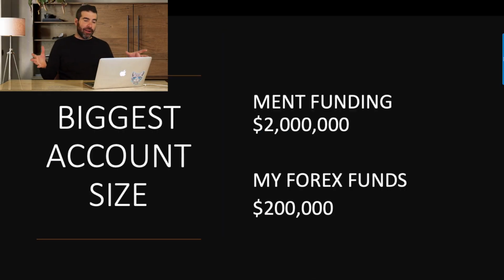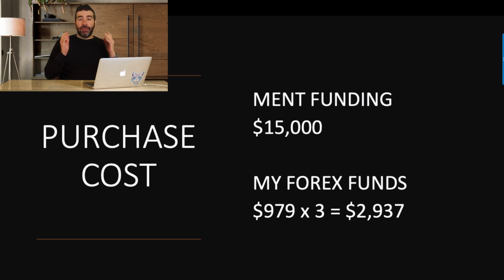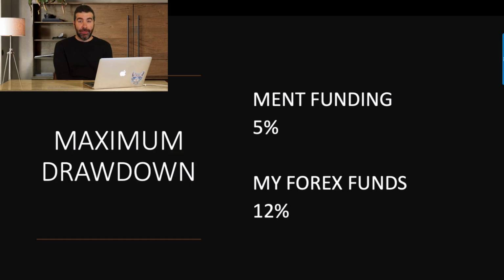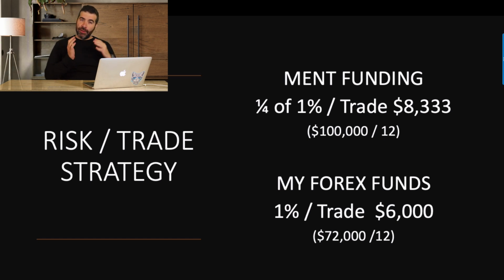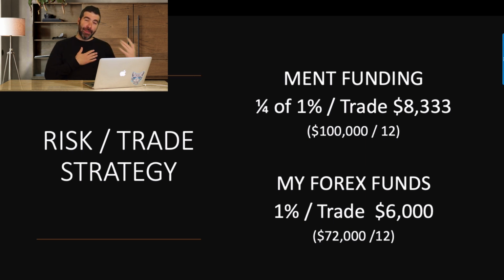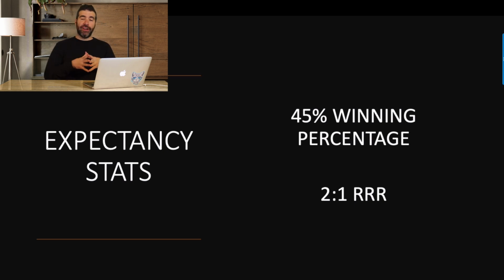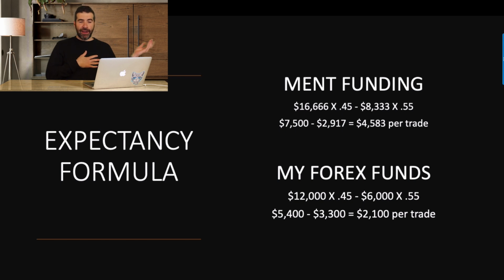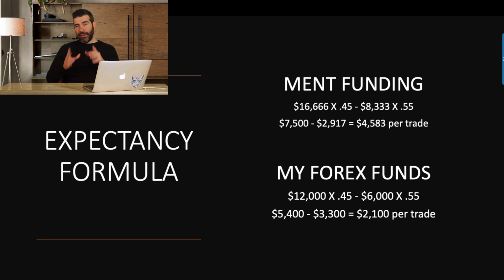MY FOREX FUNDS or MENT FUNDING 🎯 COMPARING THE TWO PROP FIRMS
The prop firm industry is booming with new firms popping up all the time offering to fund your account. Lots of traders have been discussing the new prop firm ment funding, who now offers an evaluation to get a $2,000,000 funded account. In this video I compare them to my favorite prop firm My Forex Funds, so we can see whose really the bet prop firm out there.

0:00 Intro
00:47 Biggest Funded Account
01:36 Purchase Cost
02:18 Evaluation Phases
04:28 Maximum Drawdown
05:03 How to Manage Your Risk and Pass
07:31 Expectancy Stats
08:09 FREE Trading Course
08:41 Expectancy Formula
10:52 Why My Forex Funds is better for the price

You can share your trades with me and I'll give my analysis and respond with what I liked or didn't like about your trade. Just upload your image to a URL in TradingView and tweet it to me @helpwithtrading. So tweet it to me and I'll respond with my thoughts and if there a bunch of good ones, I can make a video analyzing them too. That would be awesome!!

If you want to learn a lot more about this and other trading strategies, check out my FREE trading course